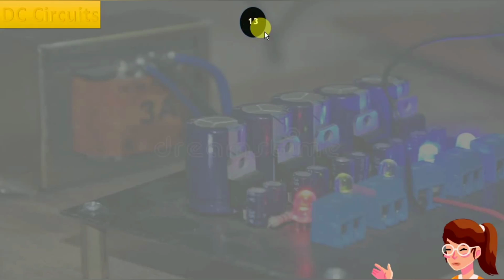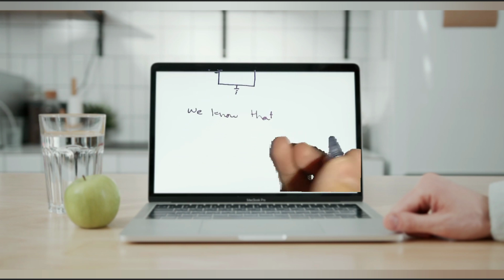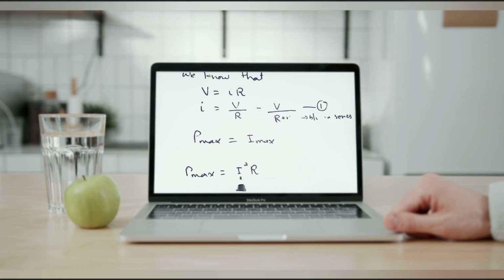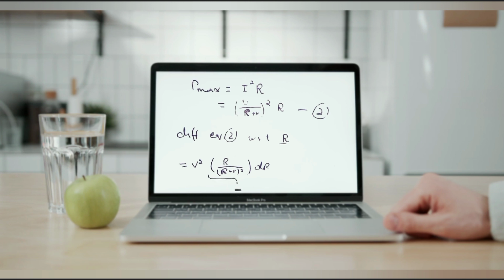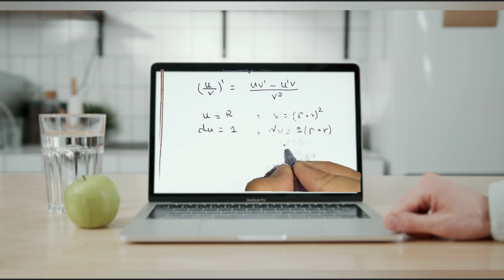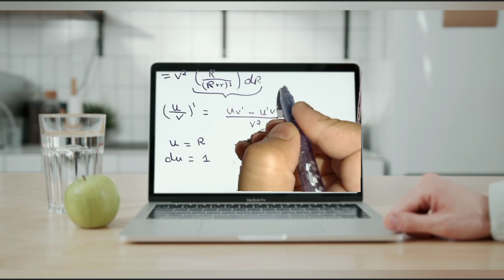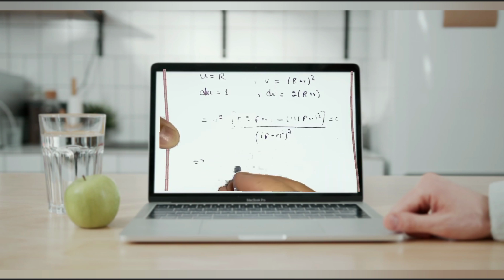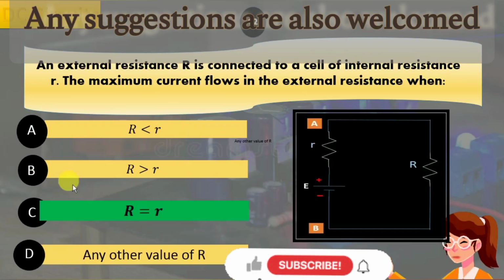An external resistance R is connected to a cell of internal resistance r. The maximum current flow..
Explore the fascinating world of electrical circuits with our latest video! 📊⚡ In this informative episode, we delve into the concept of external resistance (R) connected to a cell with internal resistance (r). Join us as we uncover the critical factor that determines when the maximum current flows through the external resistance.

Understanding the interplay between external resistance and internal resistance is essential for optimizing circuit performance. Our experts break down the key insights to reveal the conditions under which the external resistance experiences the highest current flow. Whether you're a seasoned electronics enthusiast or just starting to explore the realm of circuits, this video is sure to enhance your knowledge.

If you're ready to take your understanding of electronics to the next level, this video is a must-watch. Let's spark curiosity together!